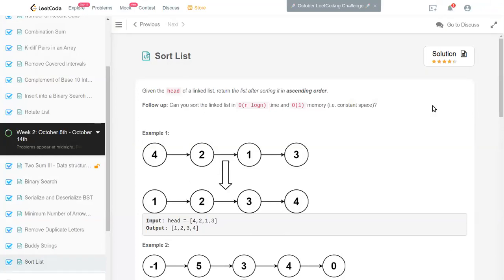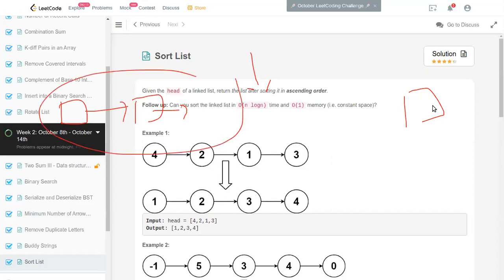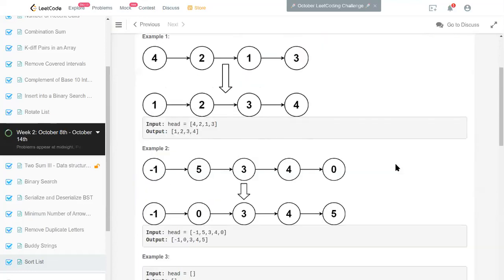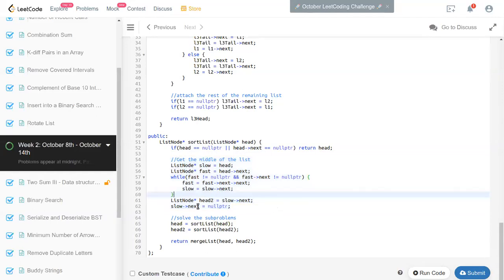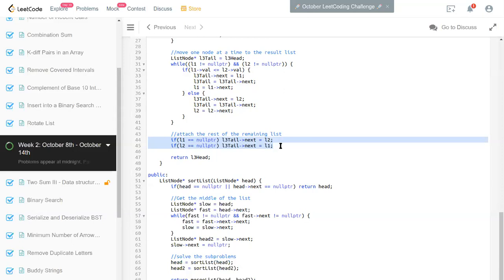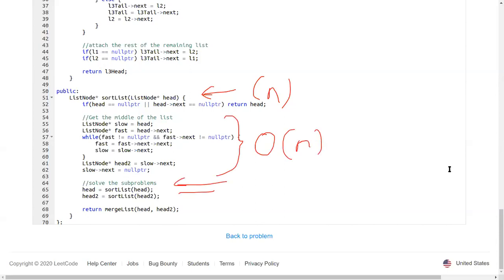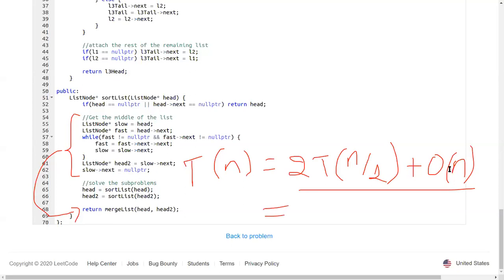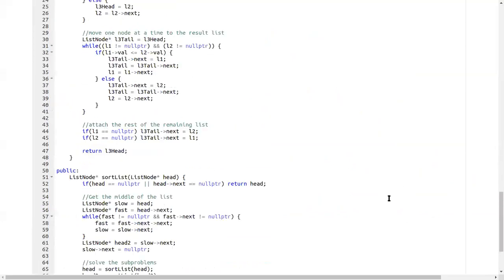Sort List - LeetCode Problem - 13th October LeetCoding Challenge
Oct 13th
A solution to the LeetCode Problem: Sort List